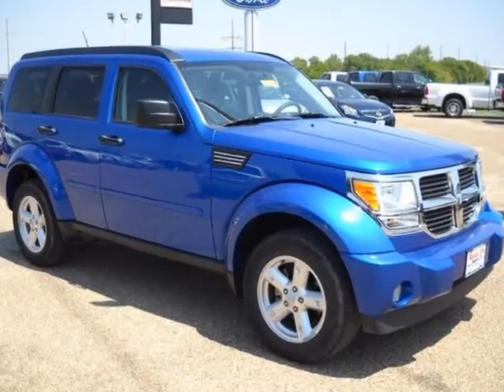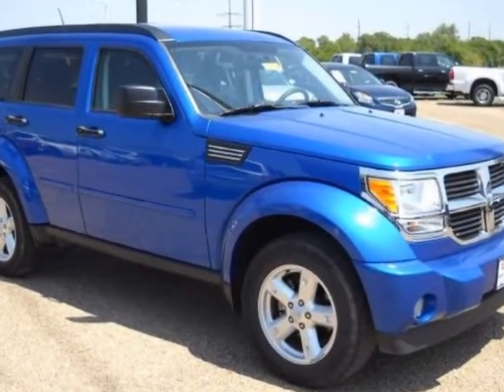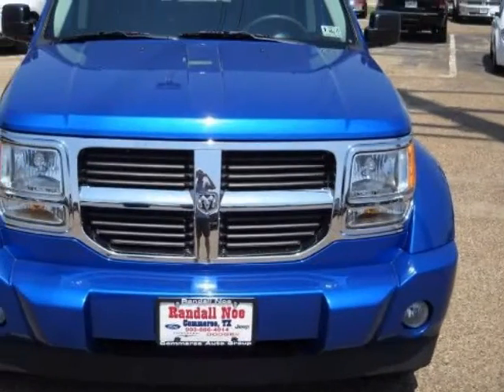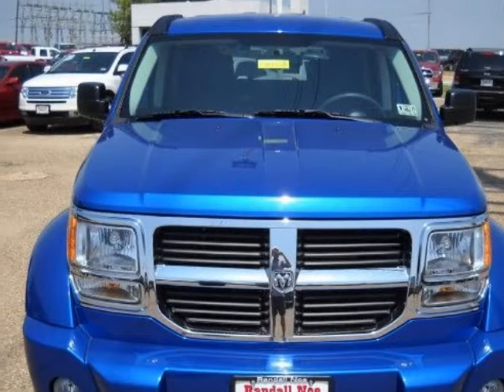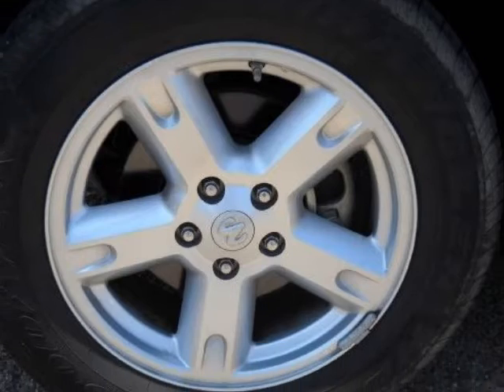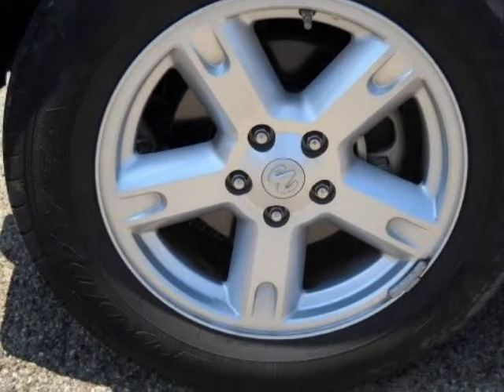2007 DODGE Nitro 2WD 4dr SXT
2007 DODGE Nitro 2WD 4 Door SXT
Stock Number: 50122A
VIN: 1D8GT28K47W736598

I have the Bold Retro design making me stylish and very affordable. I have a huge interior which makes me very practical. Visit today for a test drive and you will be convinced that I am the best looking car on the market with numerous features that will thrill you and your family.